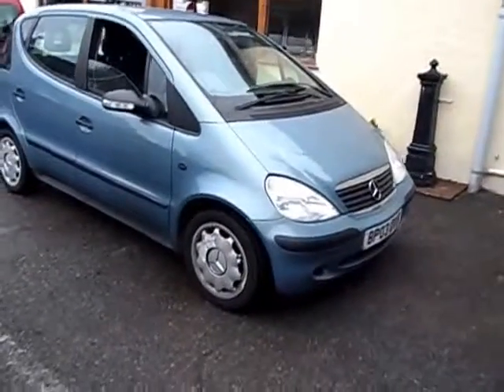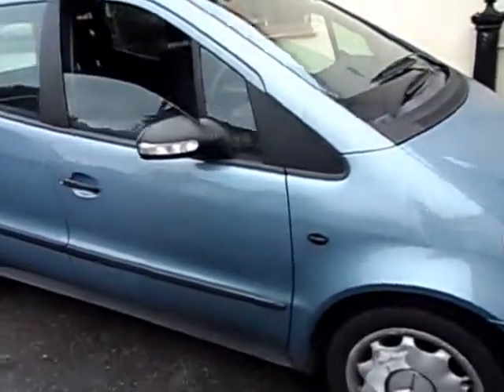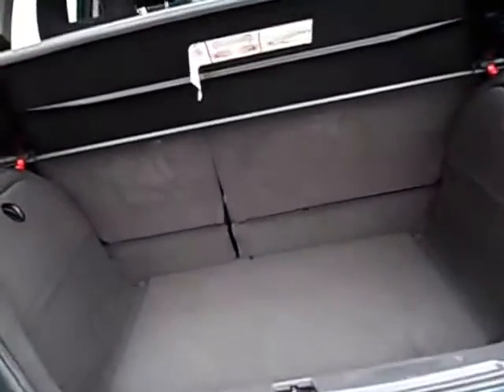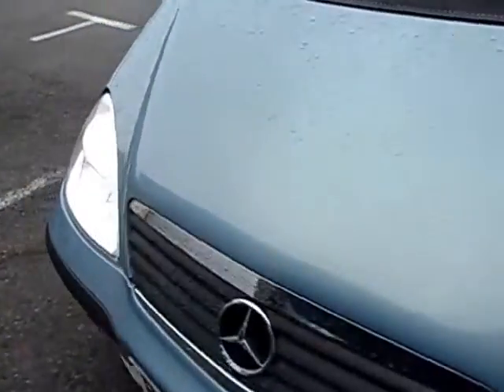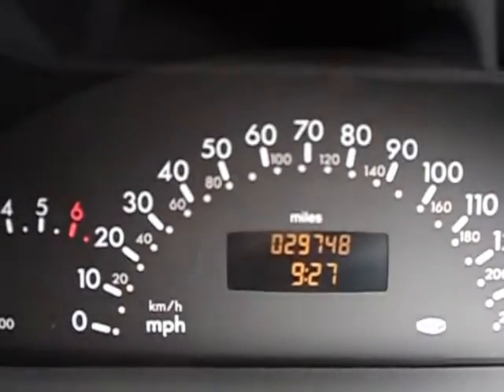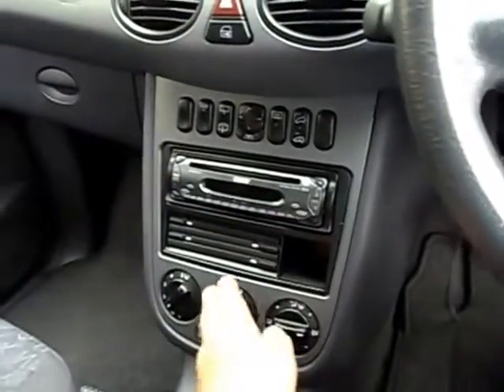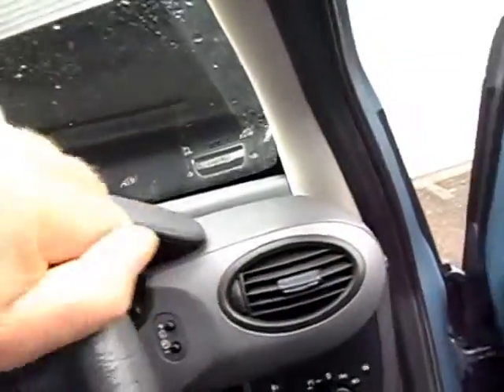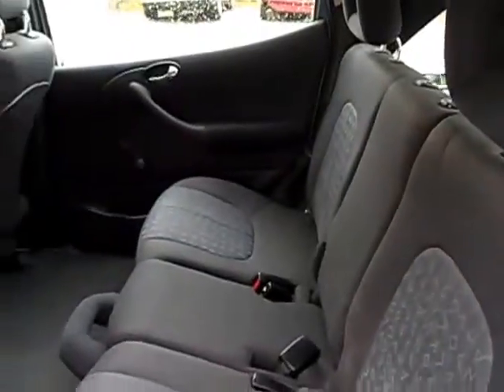My Edited Video